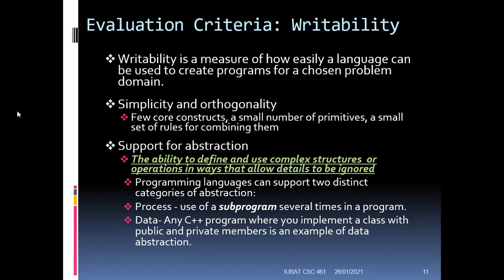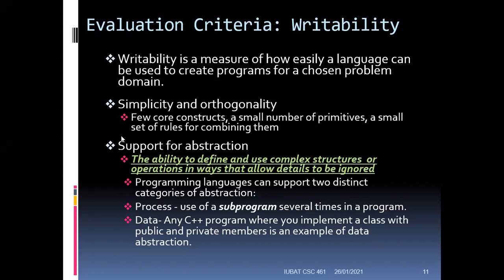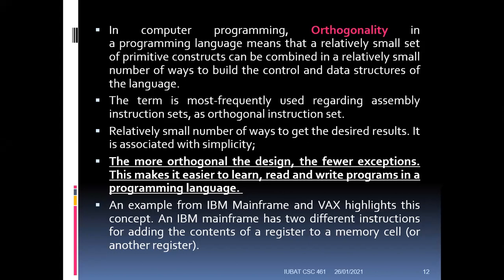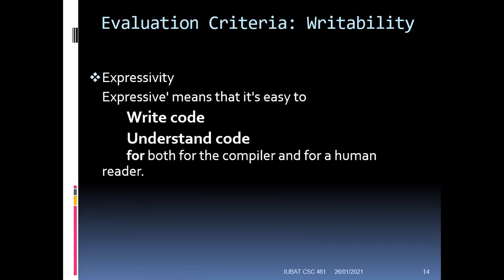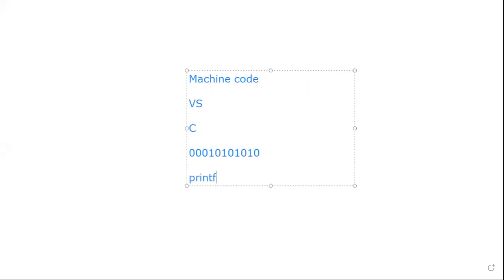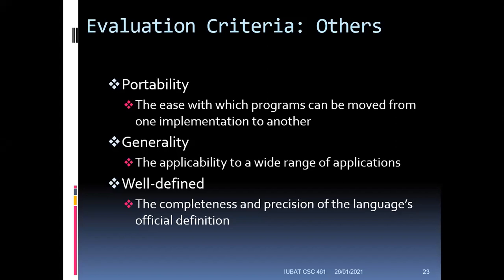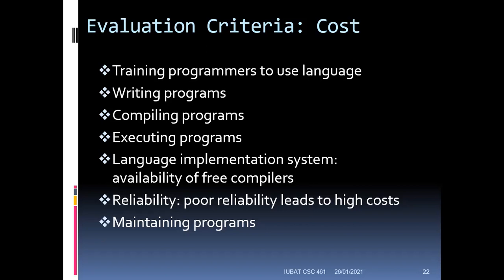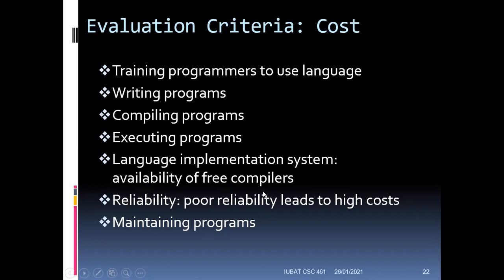Chapter 1 Part 2